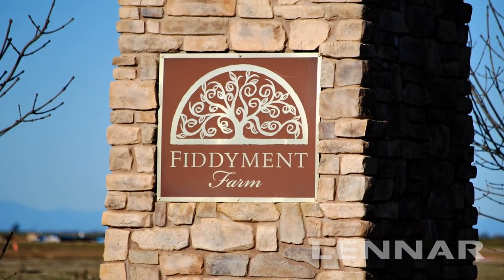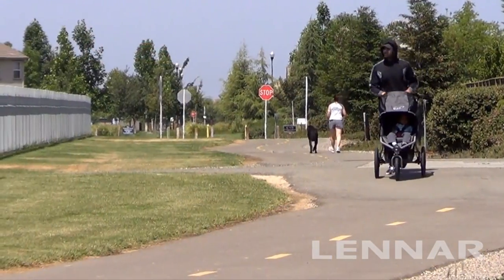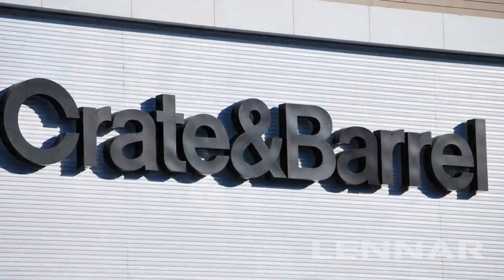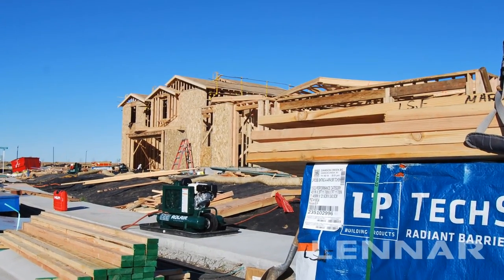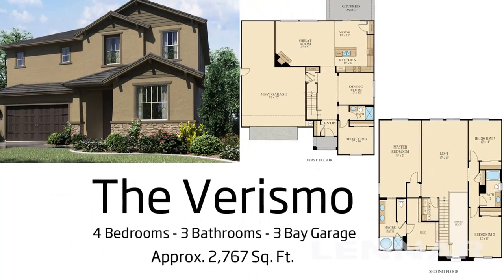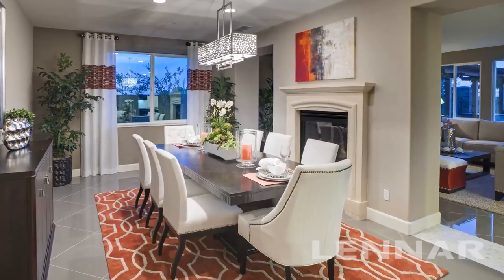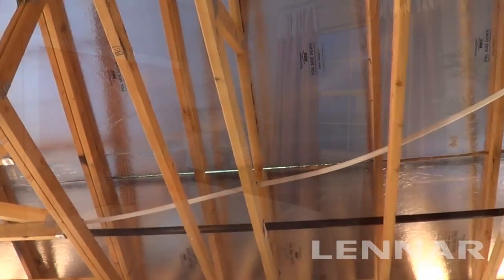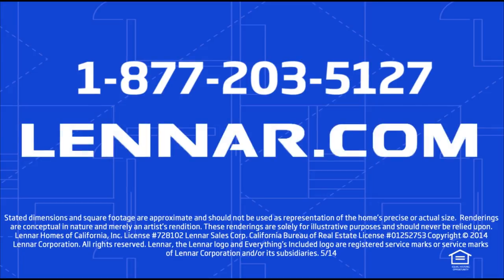Somerville & Marisol at Fiddyment Farm | New Homes in Roseville by Lennar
Somerville and Marisol at Fiddment Farm offers seven inspired floor plans with incredible included features. Residents of this exceptional community will appreciate the schools located within the Roseville School District and easy access to abundant amenities, including walking trails, parks and over 400 acres of open space.

Features include gourmet kitchens with granite or quartz countertops, European style maple raised panel cabinetry, flex living/dining spaces, spacious bedrooms and two and three bay garages.

With quality features and plenty of nearby amenities, you've found the dream home you've been looking for!